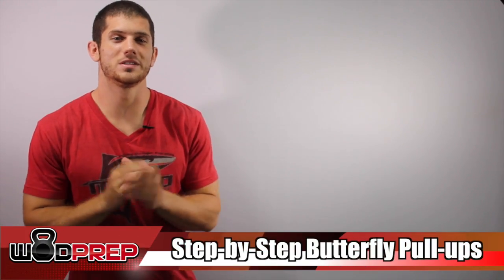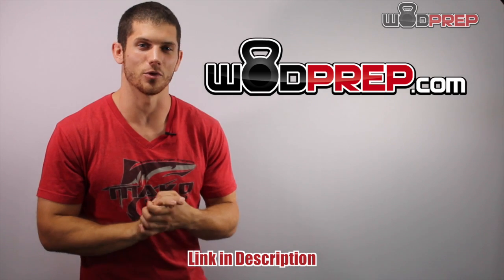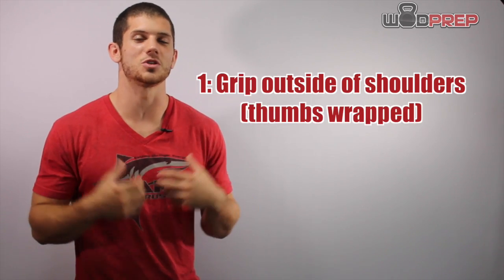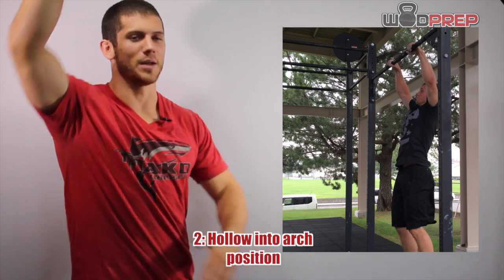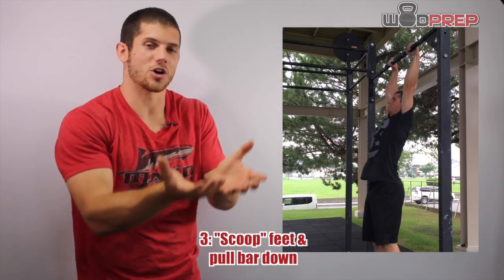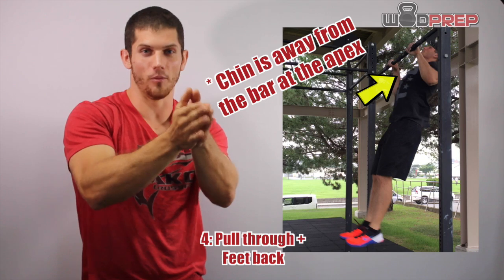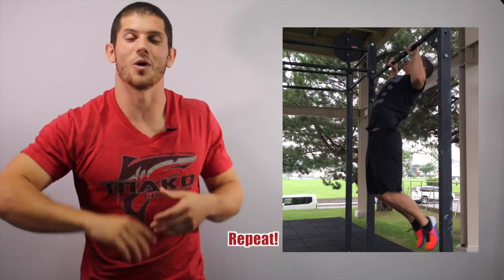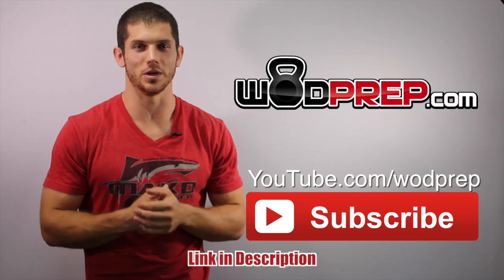Butterfly Pull Up Step By Step (Slow Motion)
Butterfly pull up step by step for CrossFit. Check out these slow motion tips to be more efficient with butterfly pull-ups. If you want more FREE coaching check out
Hey.

The WODprep mission is this:

"Provide simple, effective, and inspiring functional fitness coaching for people around the world."

Working on Double Unders?

Struggle with Shoulder Mobility?